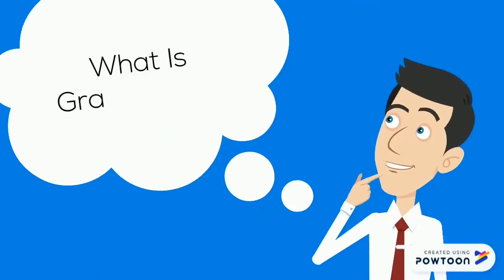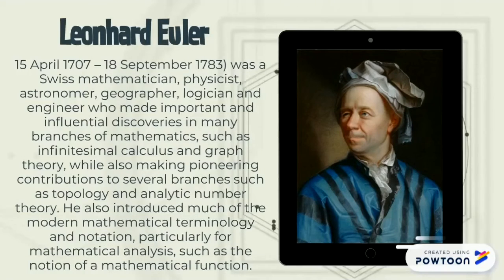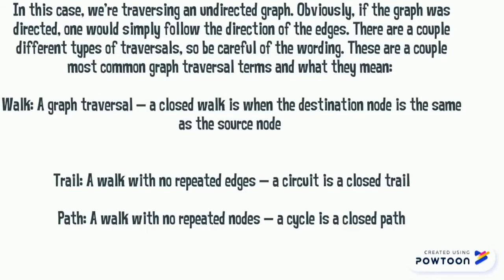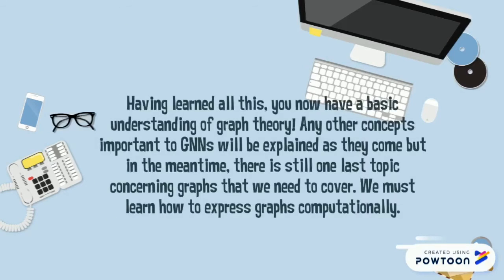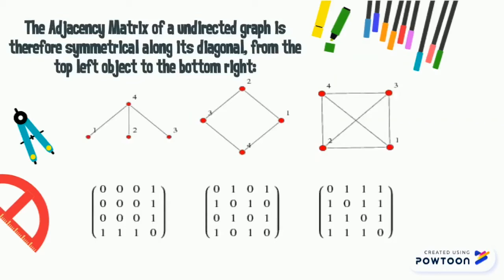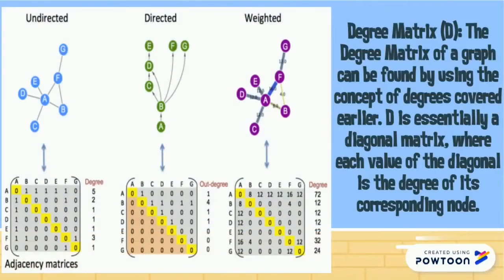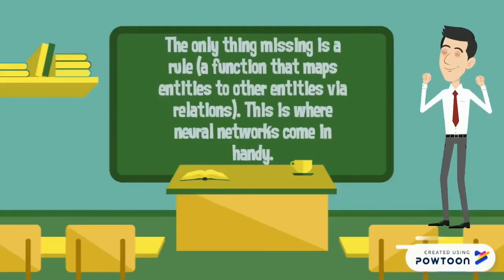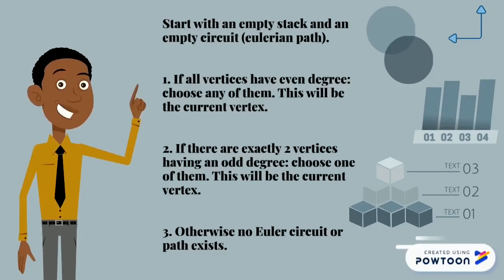Graph Theory/ Euler Paths Circuit